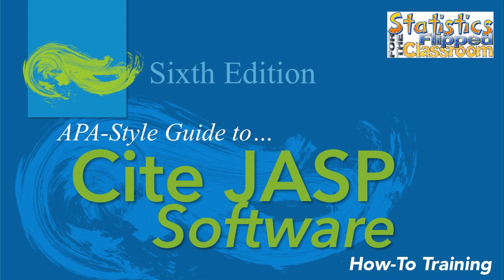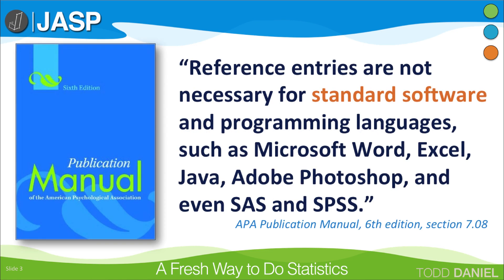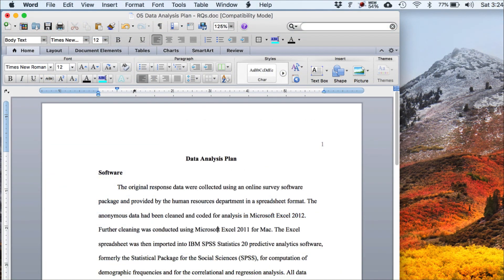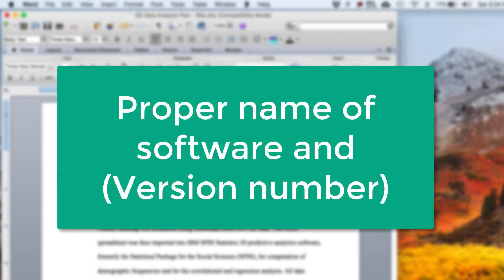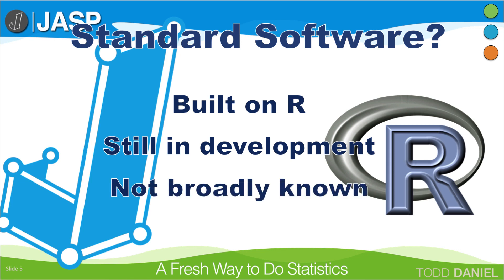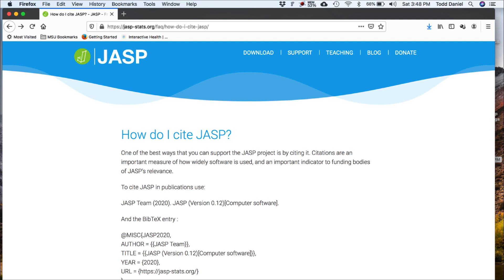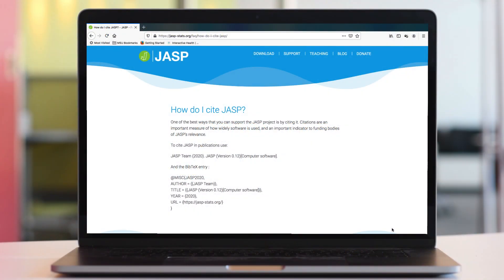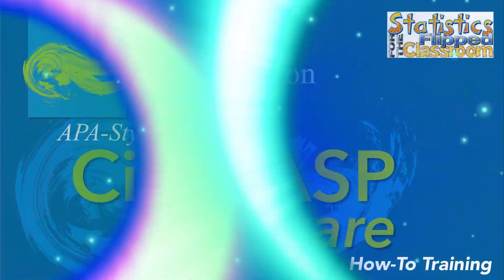How to Cite and Reference JASP Statistical Software in APA Style 6th edition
When you use statistical software for an analysis, you should cite the name of the software and version number, and sometimes include a reference. Learn how to cite JASP in text and how to reference the software on your reference page. You will also learn how to cite “standard software” in APA style for publications.

Example JASP in text citation:
“The data were imported into JASP (Version 0.12; JASP Team, 2020) statistical software for analysis.”

Example JASP reference:
JASP Team (2020). JASP (Version 0.12)[Computer software].

Example BibTeX entry:
@MISC{JASP2020,
AUTHOR = {{JASP Team}},
TITLE = {{JASP (Version 0.12)[Computer software]}},
YEAR = {2020},

Link to a Google Drive folder with all of the files that I use in the videos including spreadsheets, the Bear Handout, and the MyClass.sav dataset. As I add new files, they will appear here, as well.